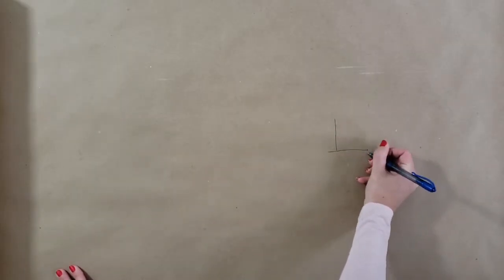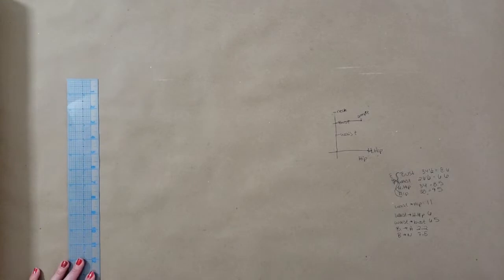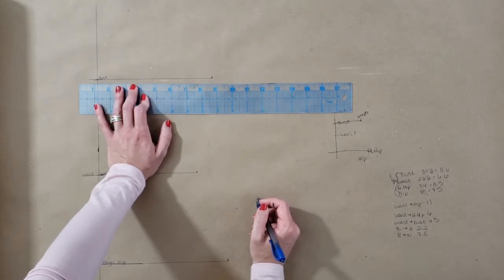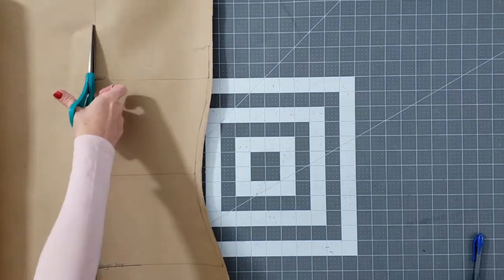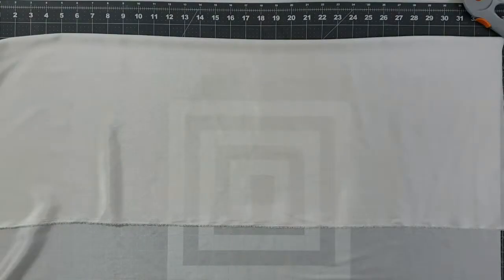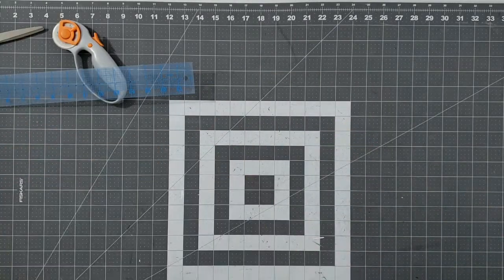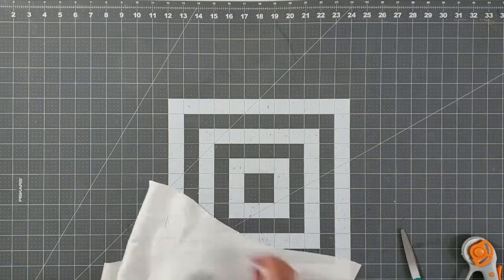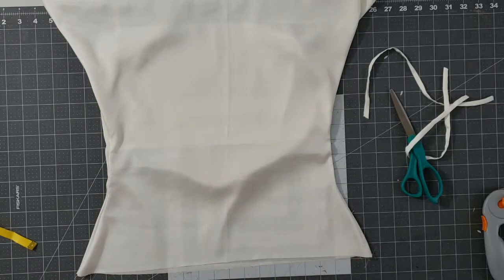Cowl Neck Camisole Blouse Tank Top DIY Tutorial Sew Along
This is a quick, fun sew along that doesn't require any advanced skills. Make a gorgeous cowl neck camisole from scratch. Here I explain how to draft the pattern, cut it out, and sew it together.

Here are the tools I use in this video: (these are affiliate links, which means that by shopping through the link I will receive a small commission that will not affect your price at all.

French curve ruler:

Cutting mat:

Rotary cutter: